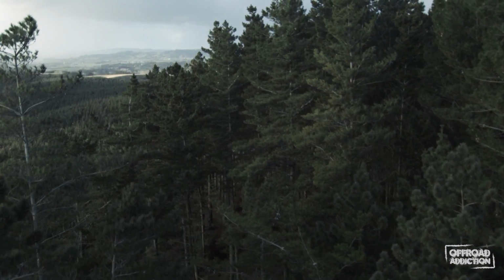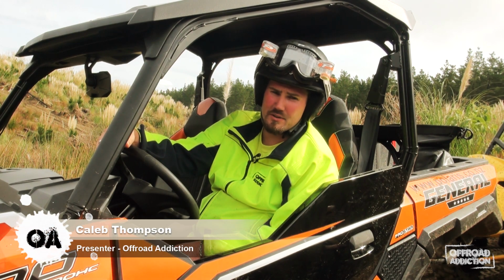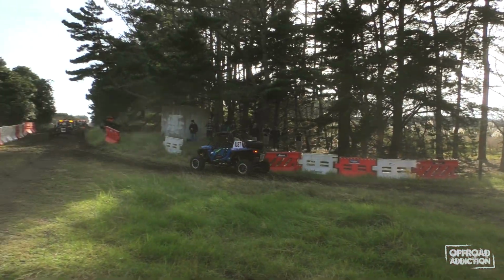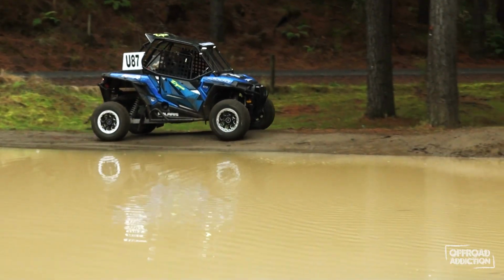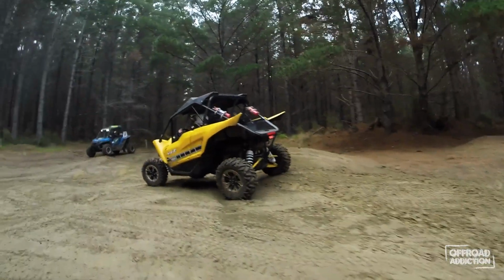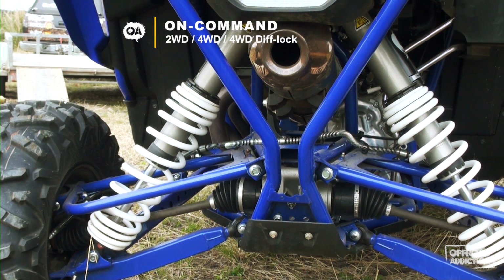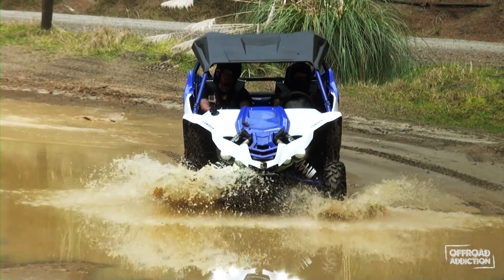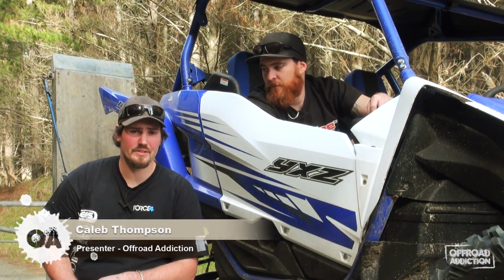Polaris XP1k, Polaris General & Yamaha YXZ1000R UTV Test Day - S02 E07 - Offroad Addiction TV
Join the Offroad Addiction team and friends, as they take out the Polaris General, Polaris Xp1000 and the Yamaha YXZ1000R for a fun day at the Polaris 4wd Park.